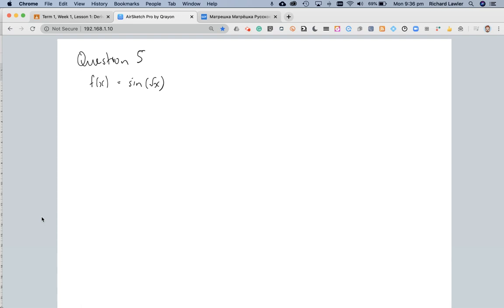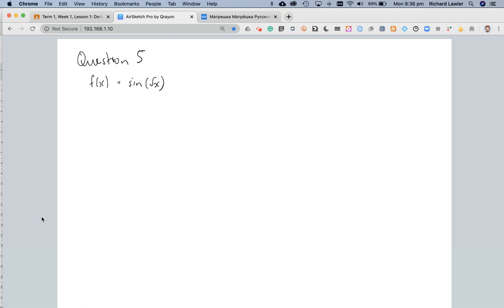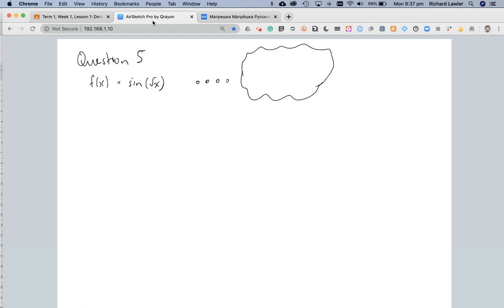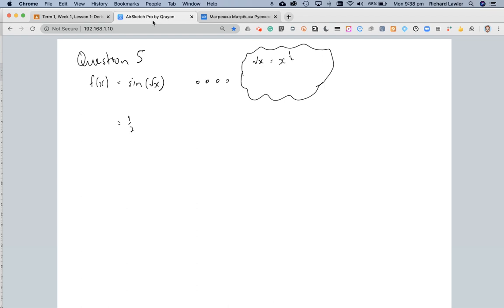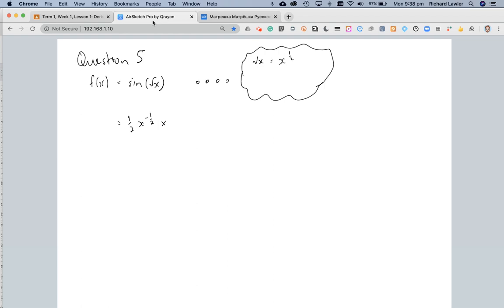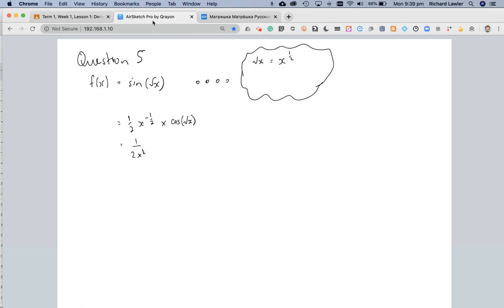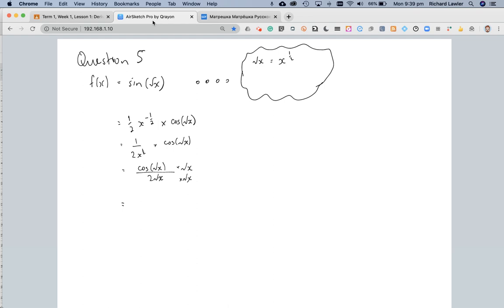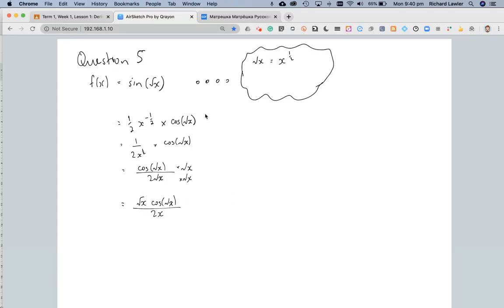Exercise 14A Q5.webm